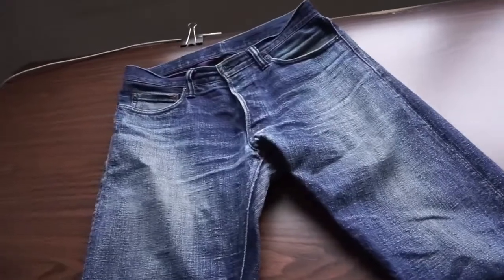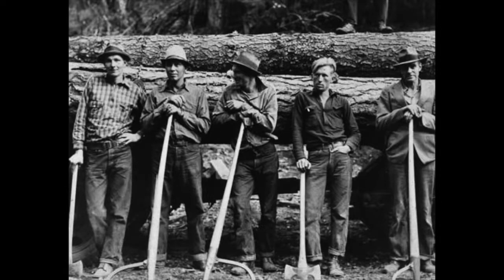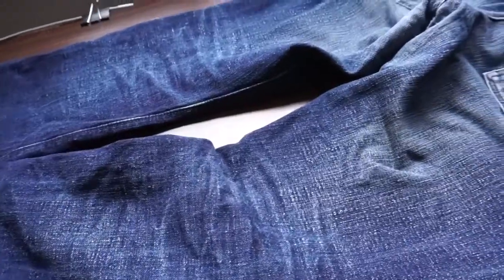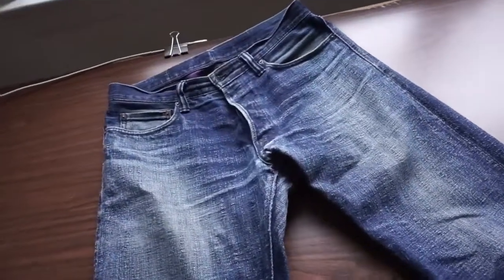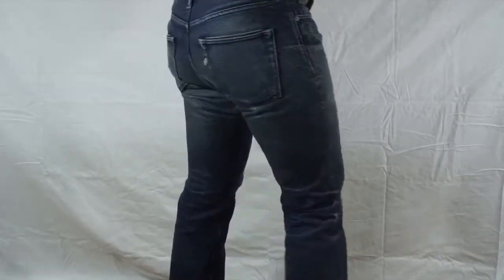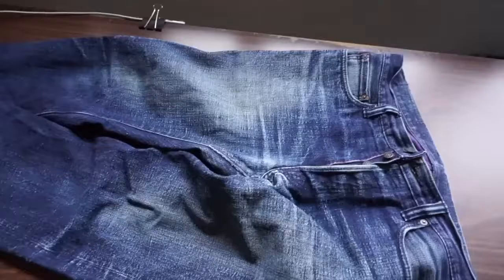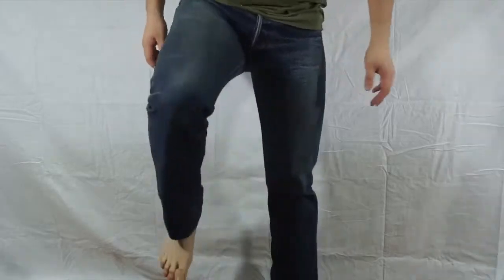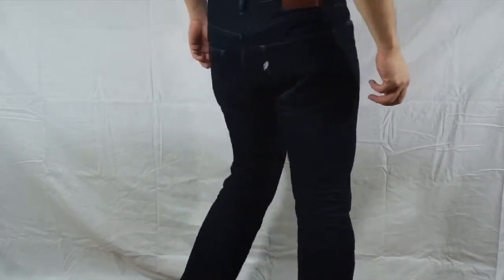Pure Blue Japan Jeans Review